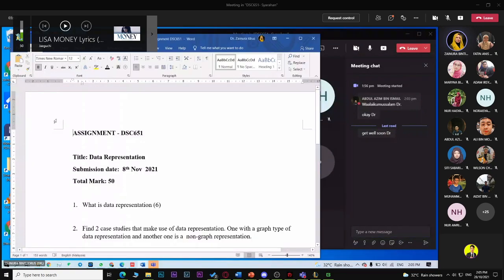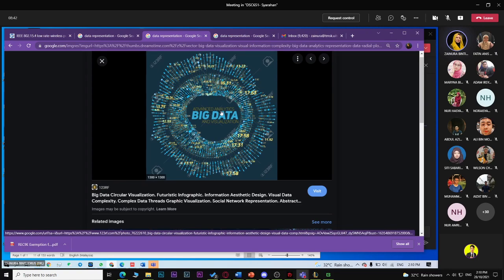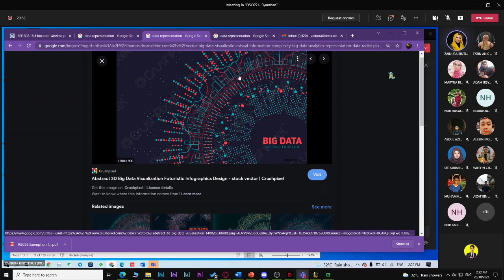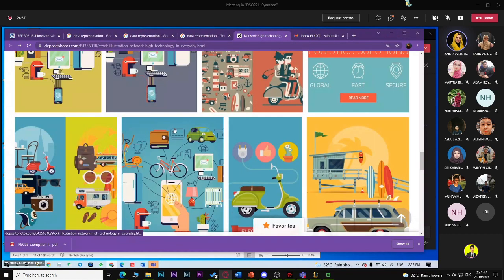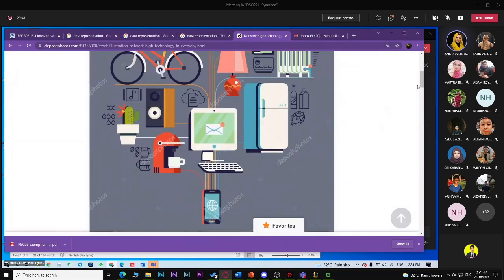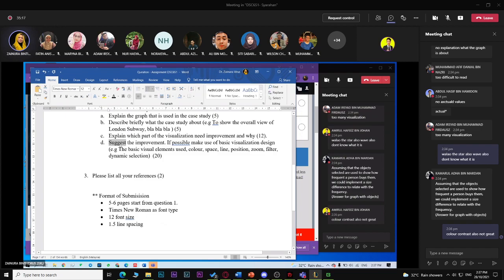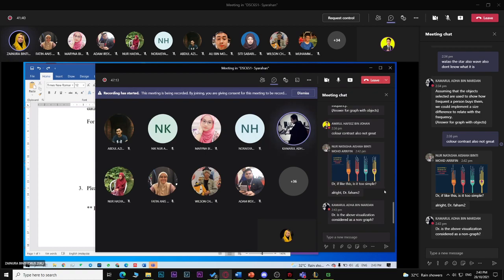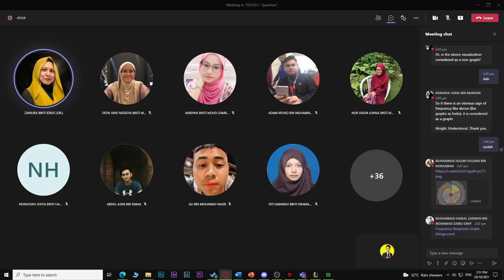SEM 5 DSC651 Week 3 Class 2 [Individual Project Briefing]